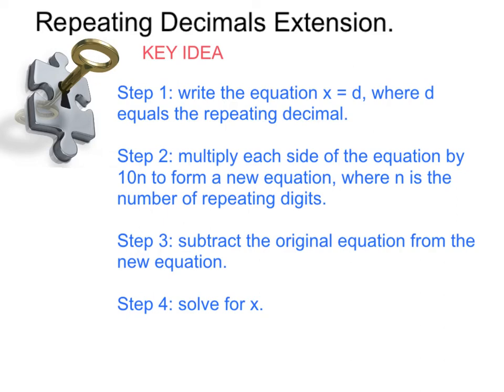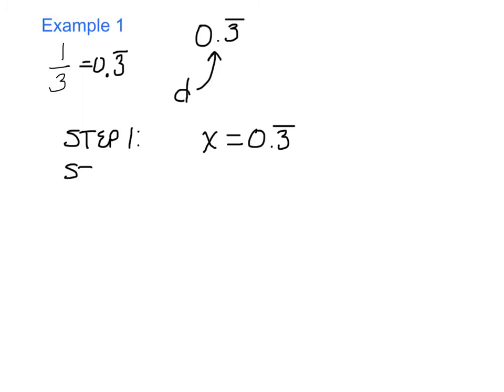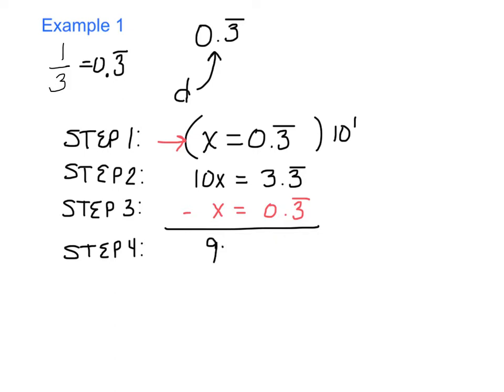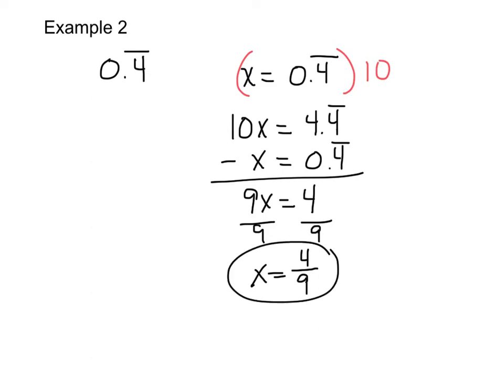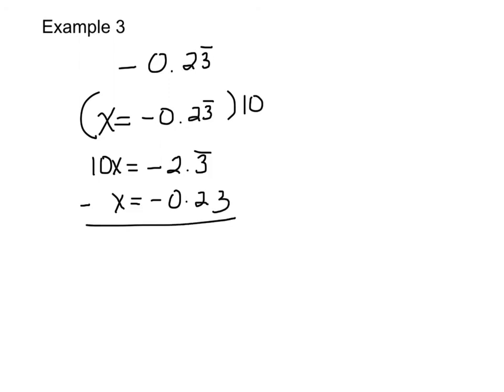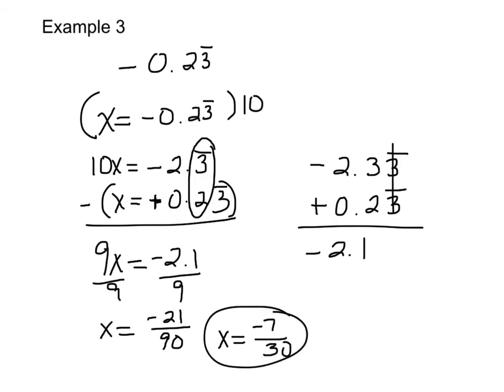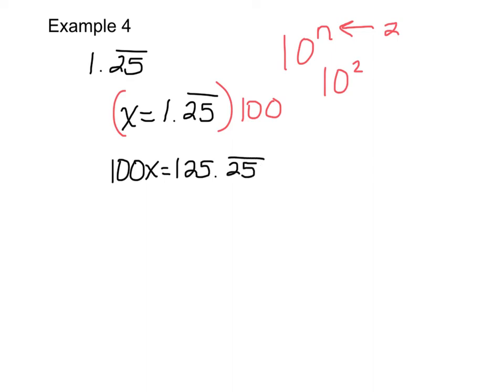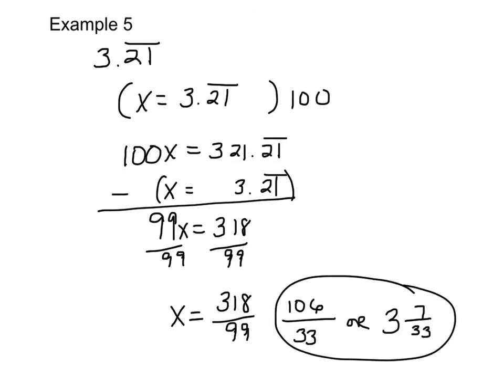6th tap repeating decimals extension